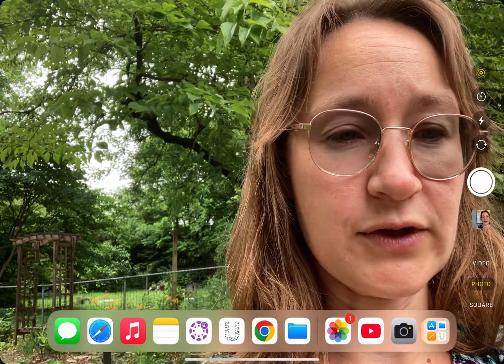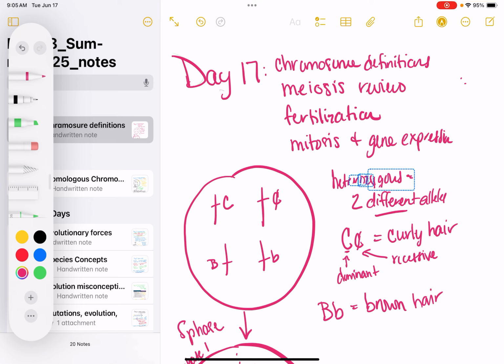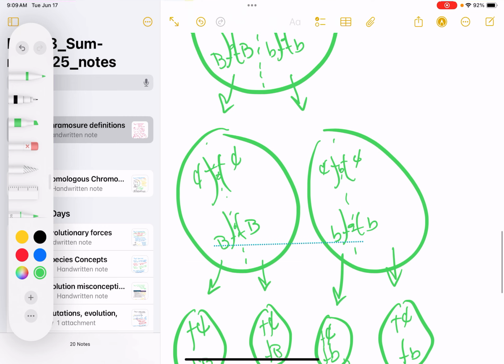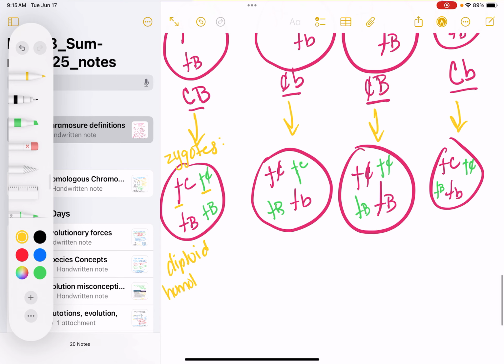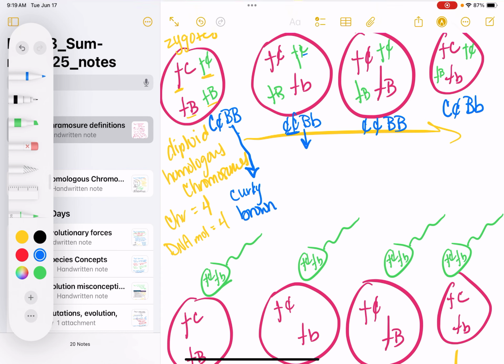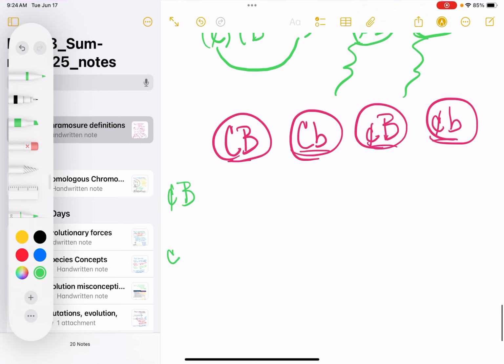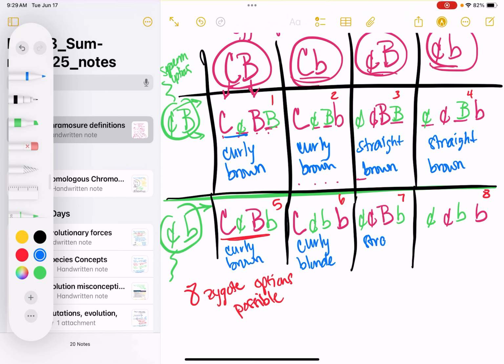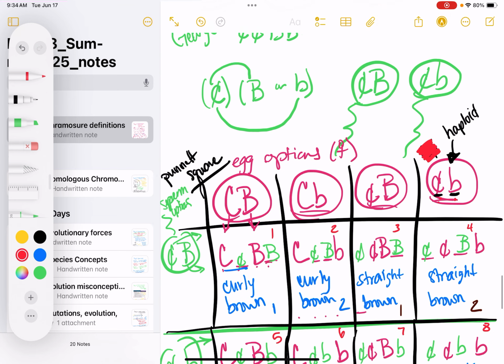Summer 2025 Day 17: Fertilization